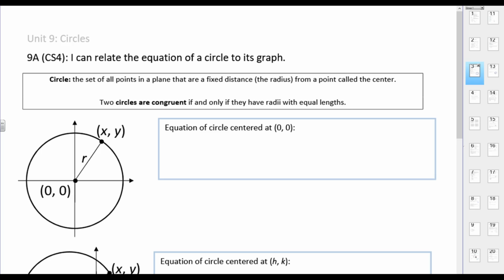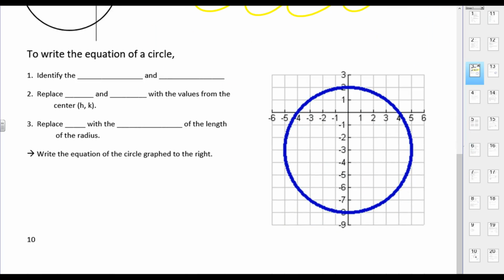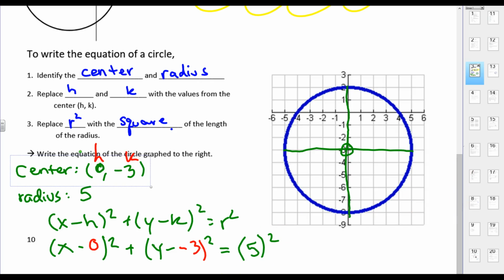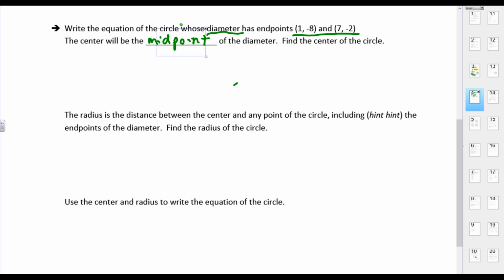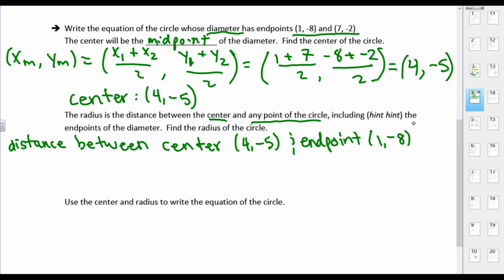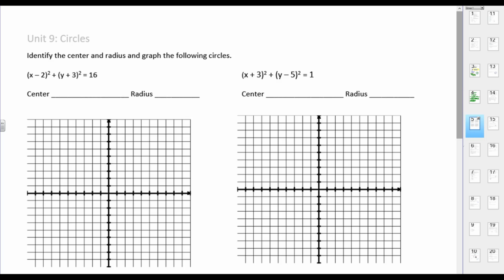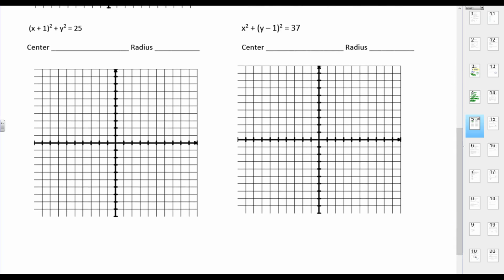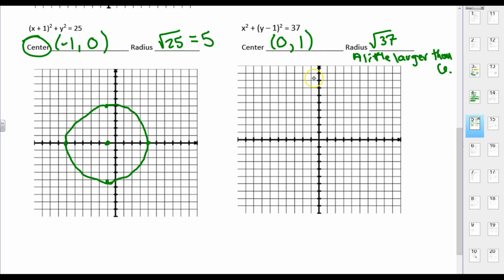Lesson 9A: Graphing Circles